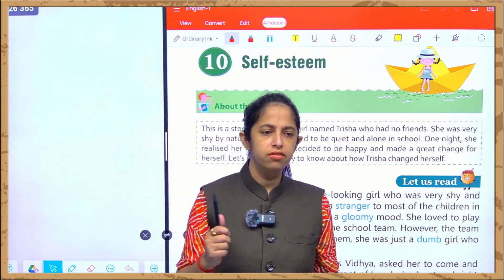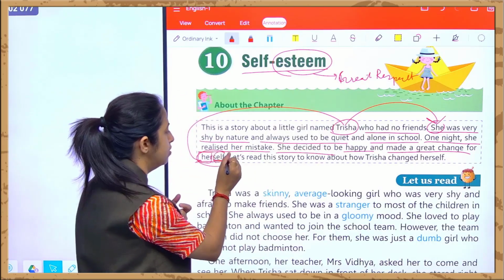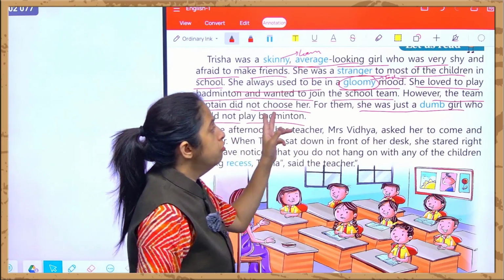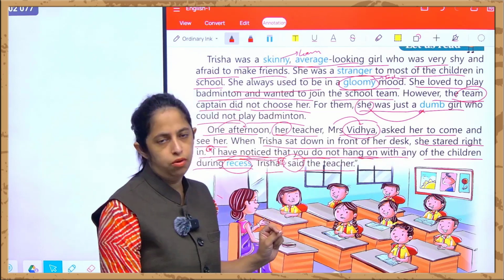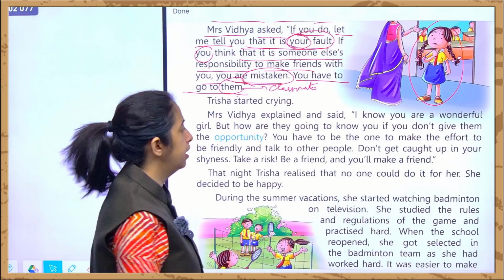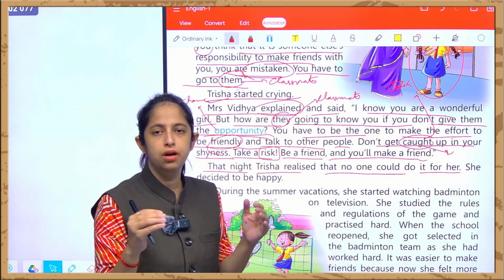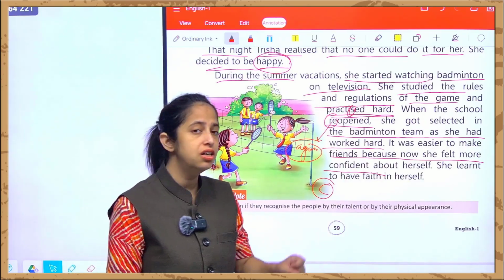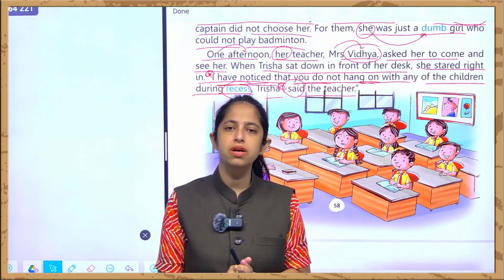English 1 ch 10